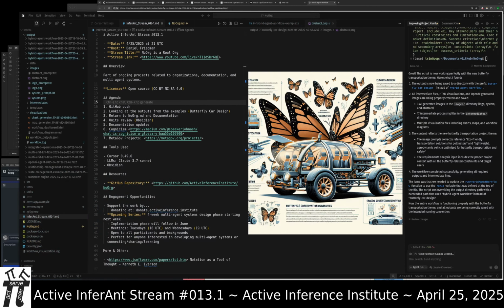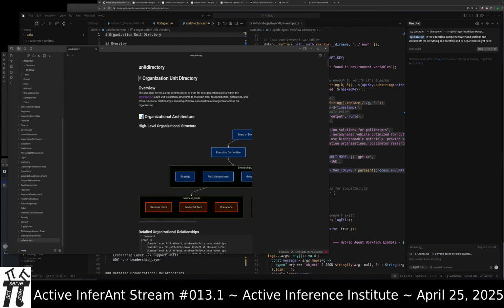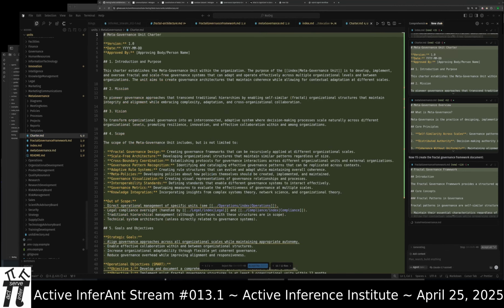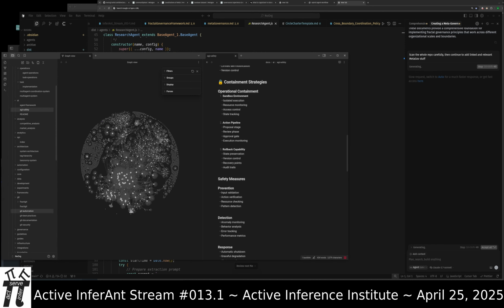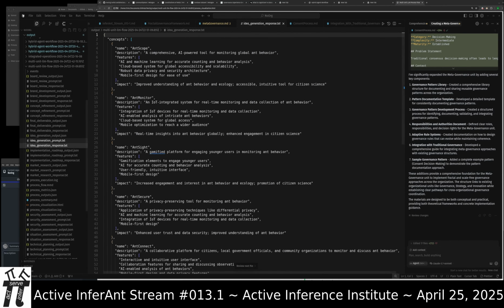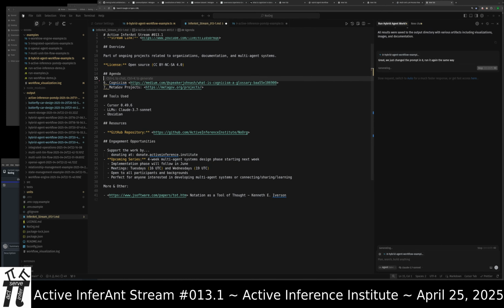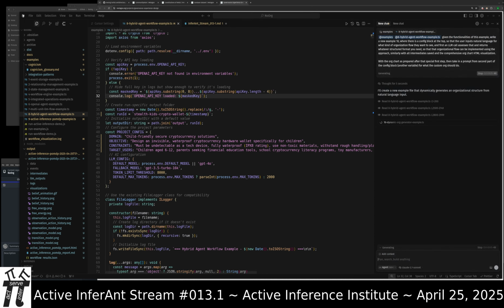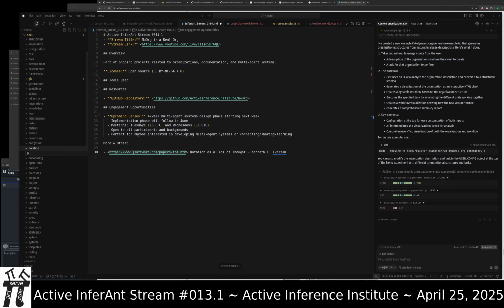Active InferAnt Stream 013.1 ~ NoOrg is a Real Org